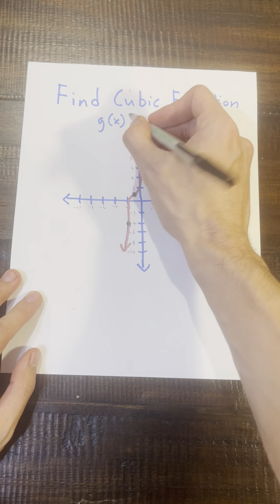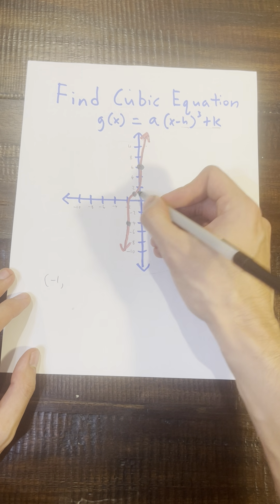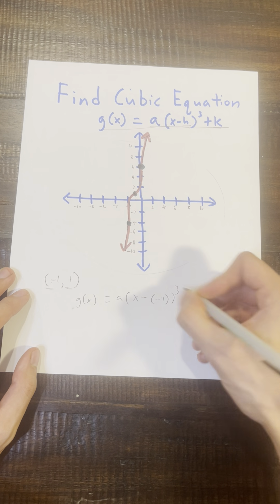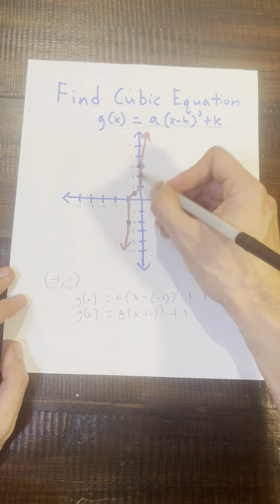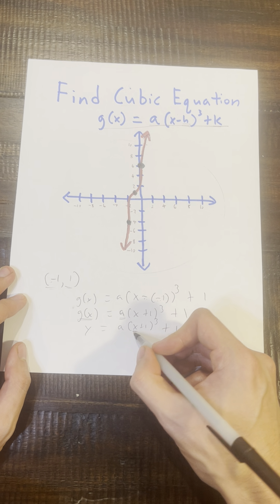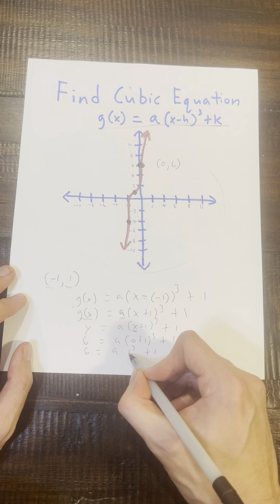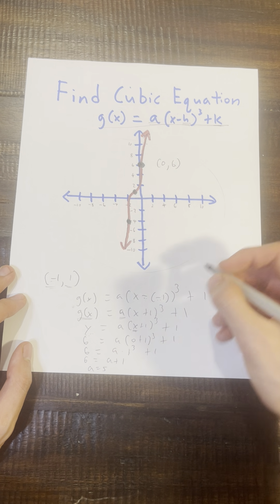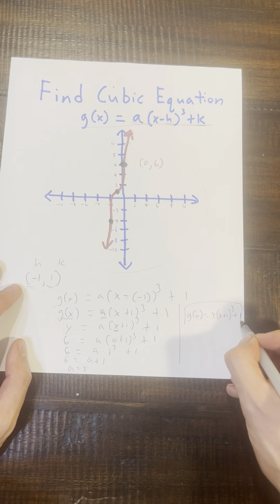Finding Equation of a Cubic Given the Graph - a(x-h)^3+k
How to find the equation of a cubic given that it's of the form a(x-h)^3+k